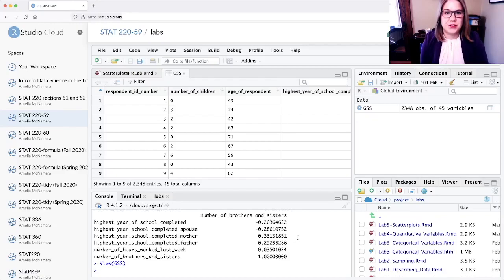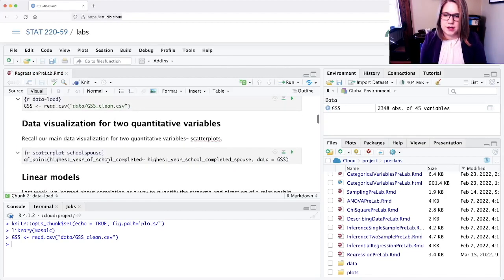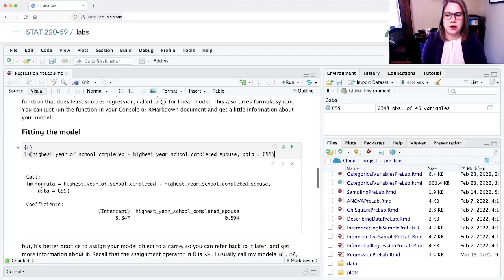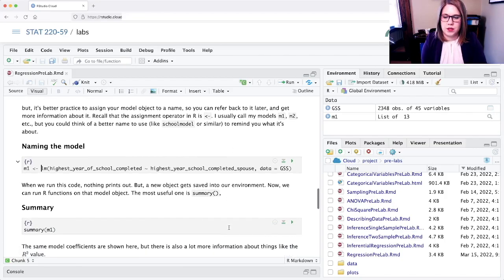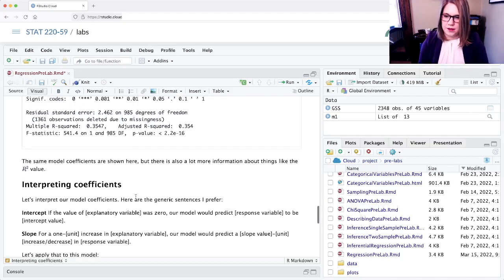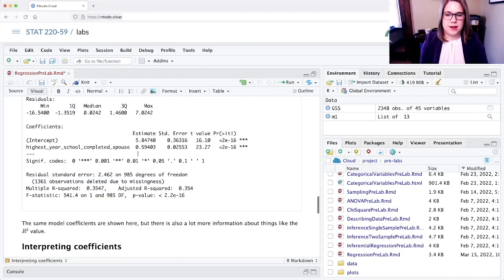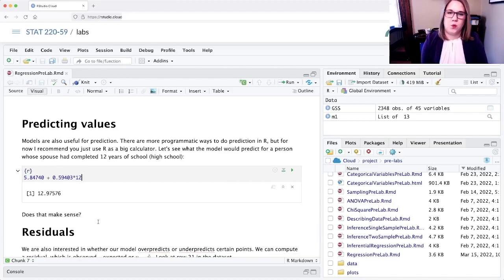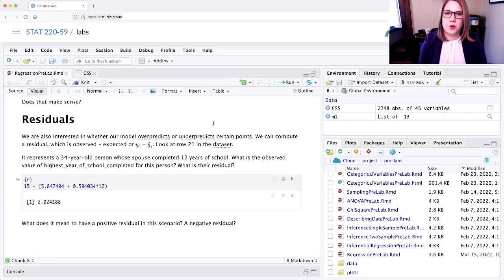Descriptive linear regression pre-lab (video 1 of 1)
Linear regression as a descriptive technique in R. Focuses on the lm() and summary() commands, and making predictions using simple linear regression models.